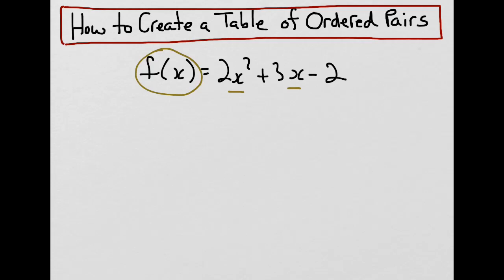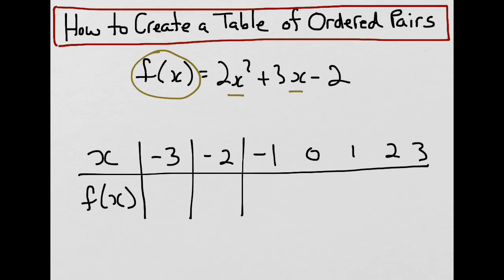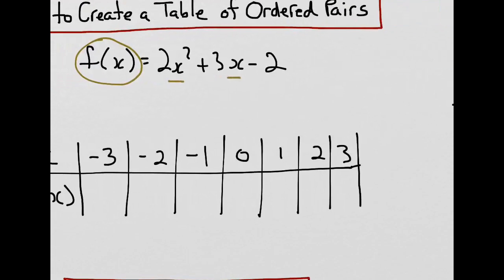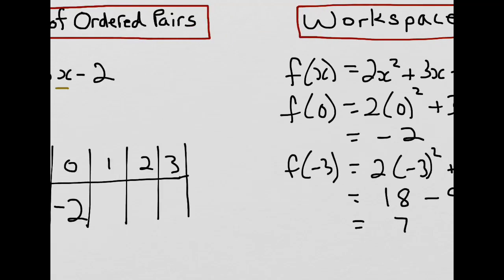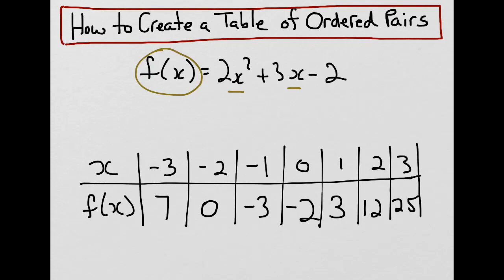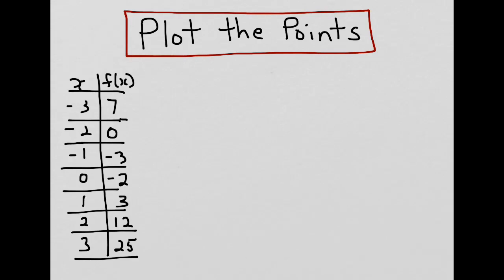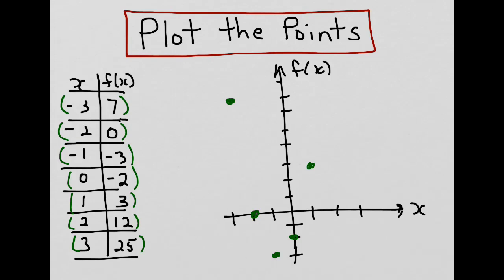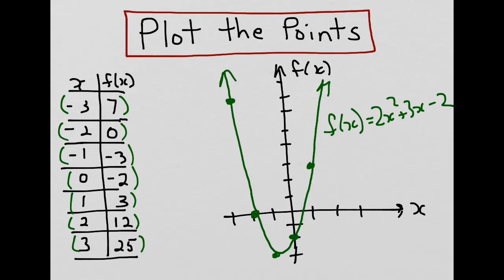Creating a Table of Ordered Pairs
This video demonstrates how to create a table of ordered pairs and how to use the table to sketch the curve of a function.